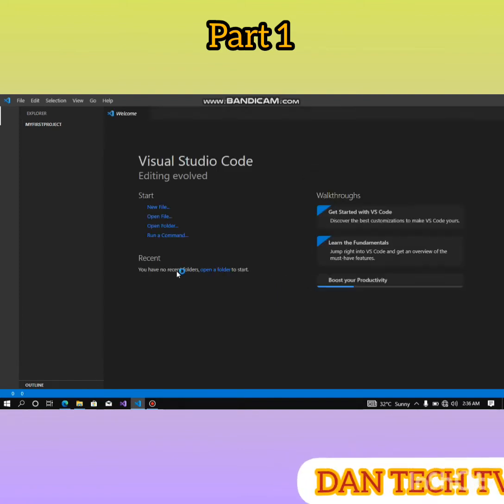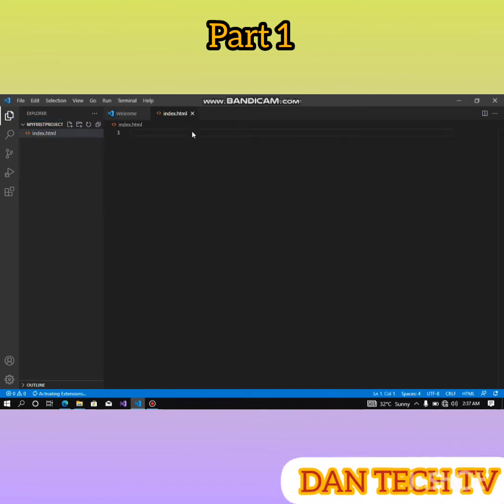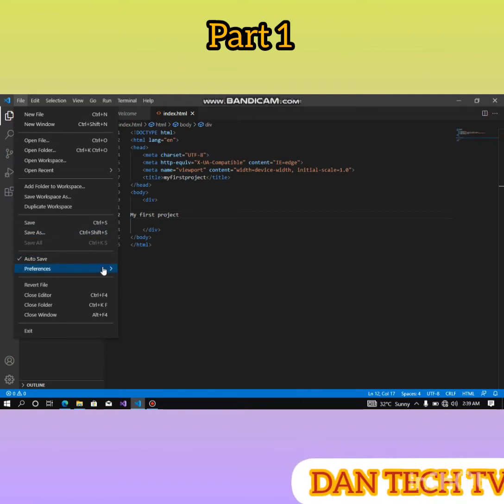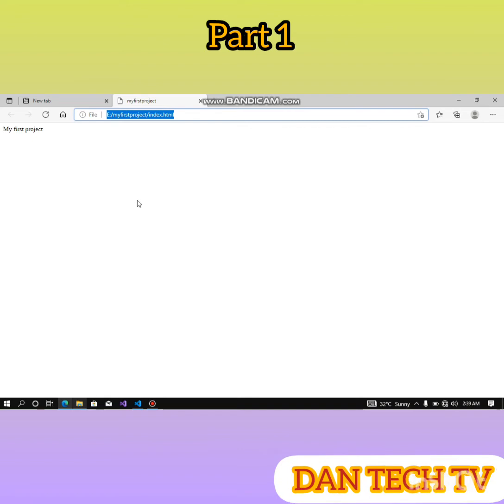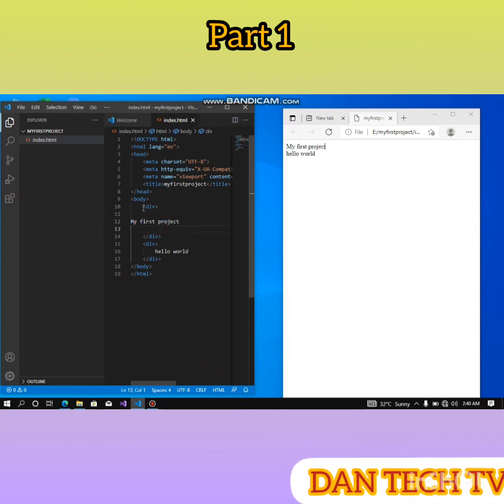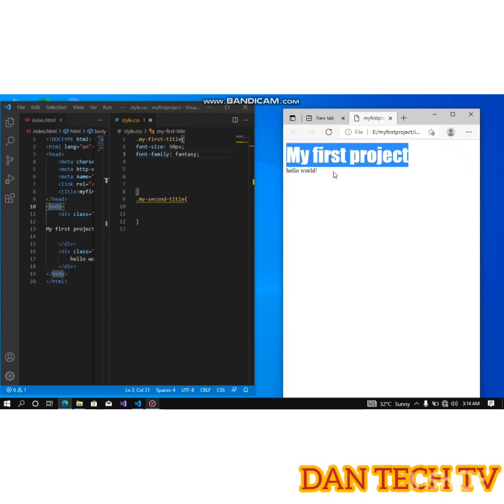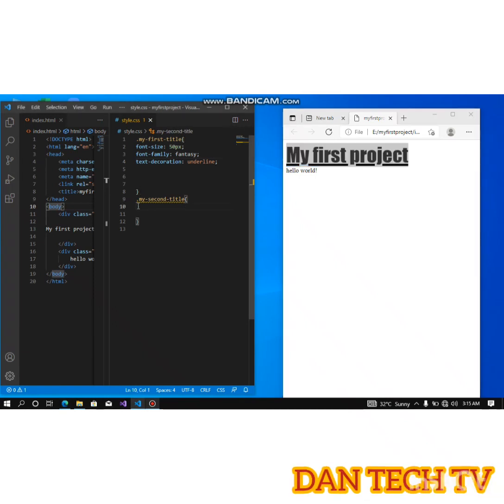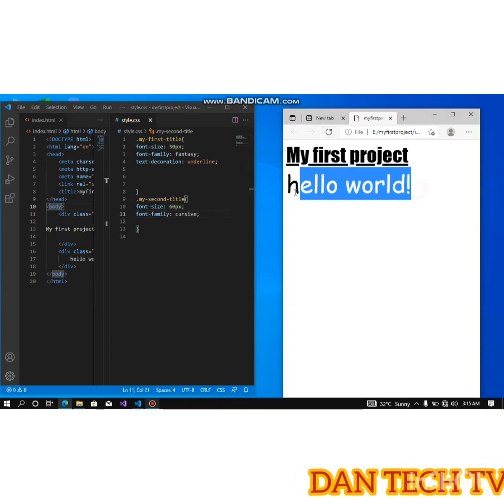Introduction to Web Tech (HTML and CSS) part 1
You can ask questions in the comments box and I promise to reply you as soon as possible.